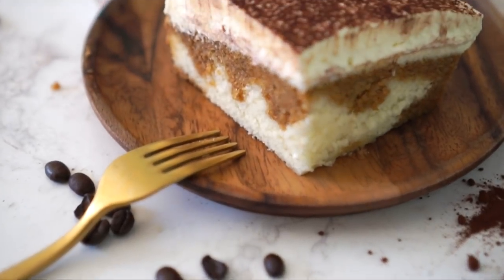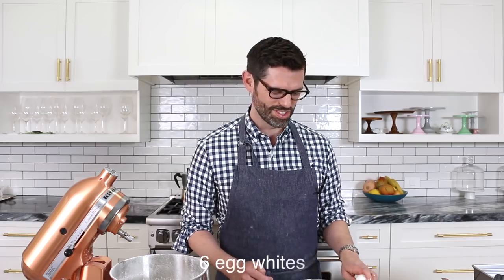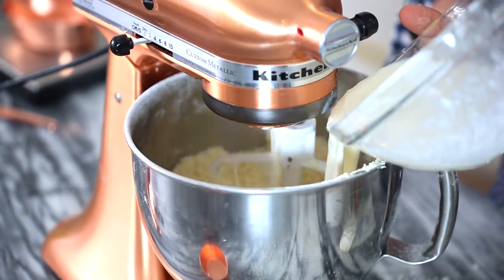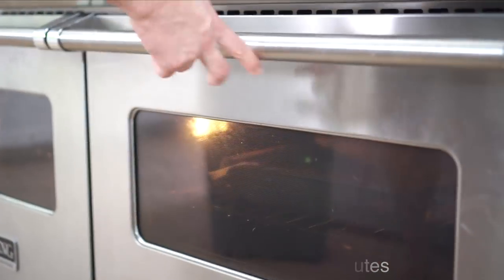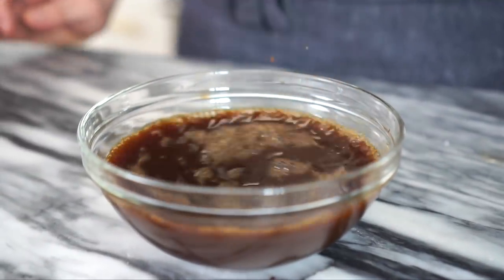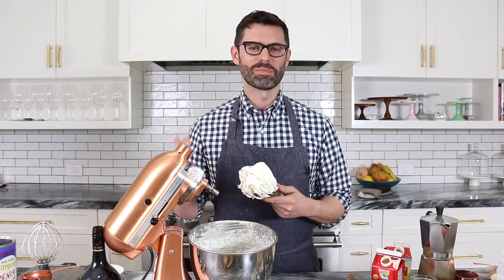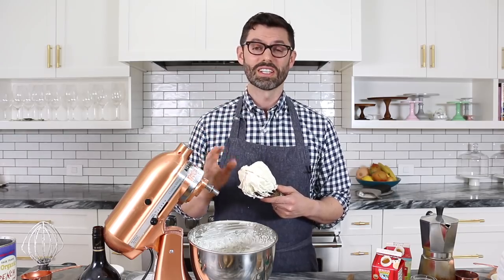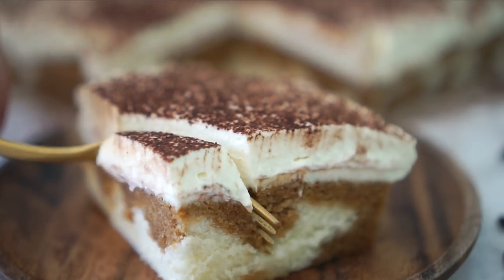How to Make an Easy Tiramisu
I love tiramisu because it has all of my favorite things in one package: coffee, brandy, a super creamy but not too sweet custard and just a little chocolate! I also love immediate gratification and things that are easy to transport and serve so it only make sense to make a sheet cake. I really love making sheet cakes since you get all of the flavor of a layer cake with so much less work and of course there’s ZERO stress when decorating it. When the weather warms up I really gravitate towards lighter less sweet desserts and for these recipes mascarpone cheese is the perfect ingredient. If you're not familiar, it really tastes like solid cream and goes PERFECTLY with fruit.